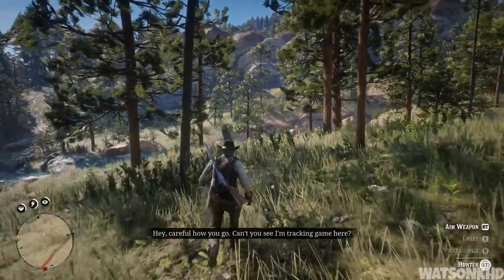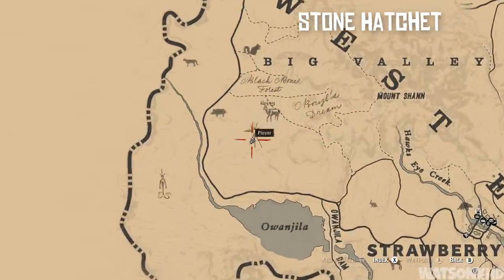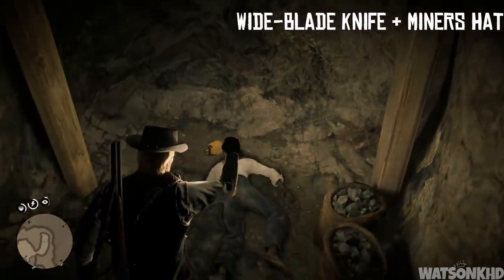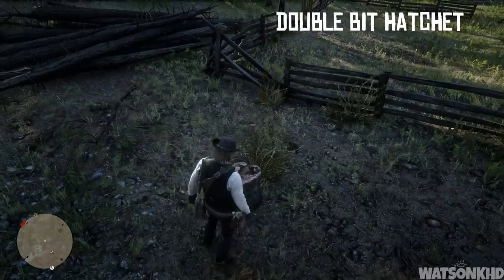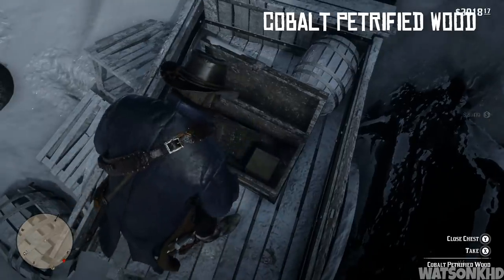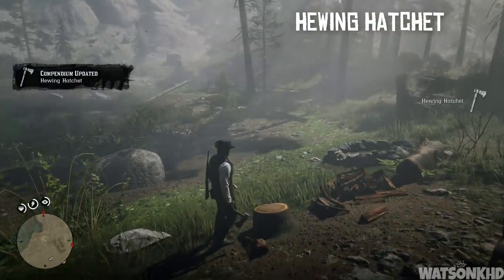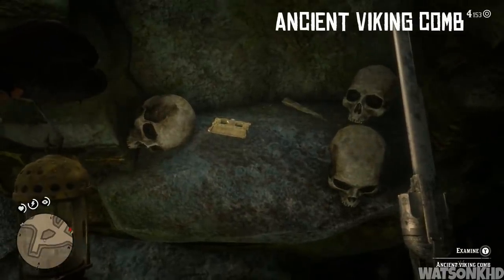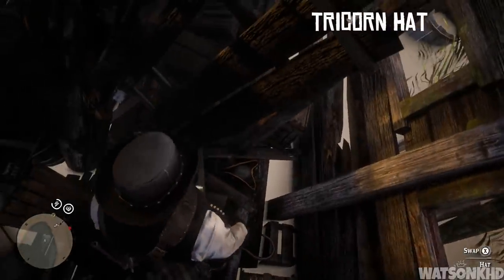Another 13 Unique Weapons, Hats and Other Items in Red Dead Redemption 2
So in the video guys I know I said 12 Unique Items but I meant to say 13! While recording the intro I didn't account for the miners hat that can be found next to the Wide-Blade Knife

1:59 Stone Hatchet
2:58 Wide-Blade Knife + Miners Hat
4:57 Antler Knife
5:47 Double Bit Hatchet
6:30 Morion Helmet
7:38 Cobalt Petrified Wood
8:29 Black Merino Sheep
9:48 Hewing Hatchet
10:36 Rusted Hunter Hatchet
11:25 Ancient Viking Comb
12:30 Abalone Shell Fragment
13:41 Tricorn Hat